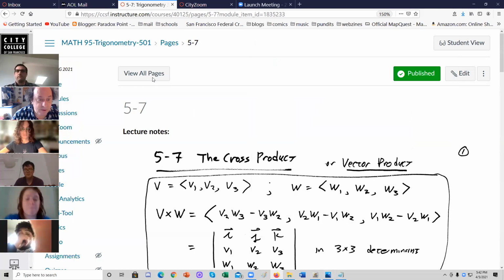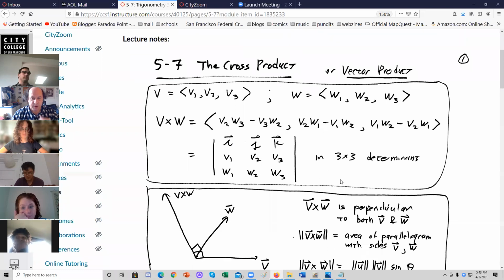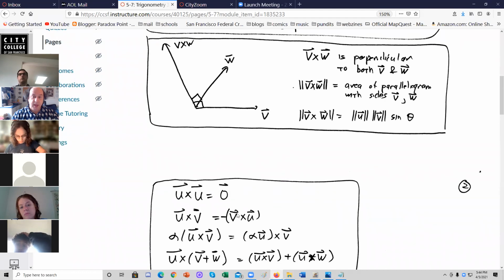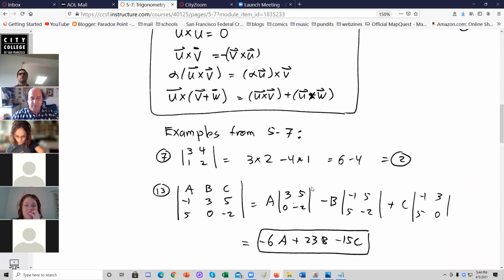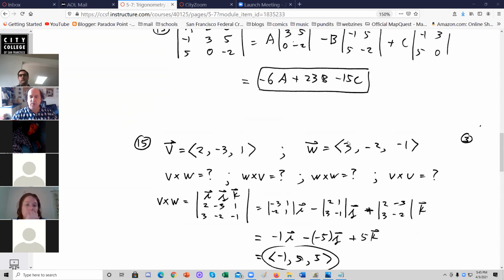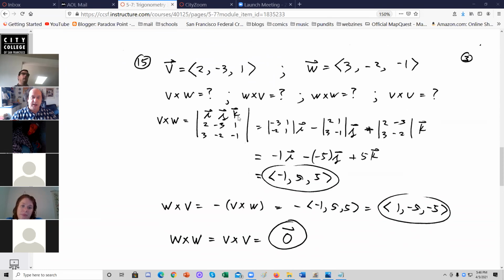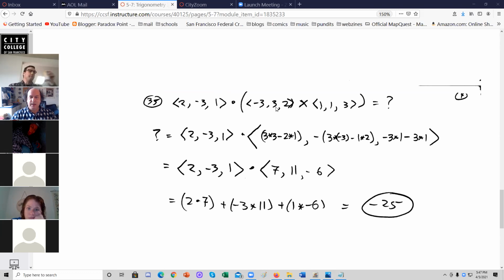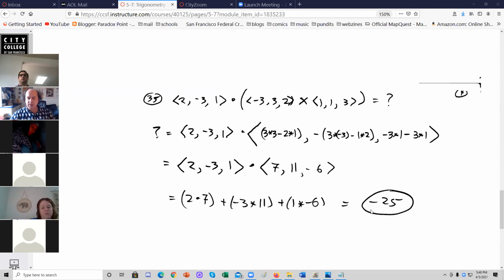trig 5 7